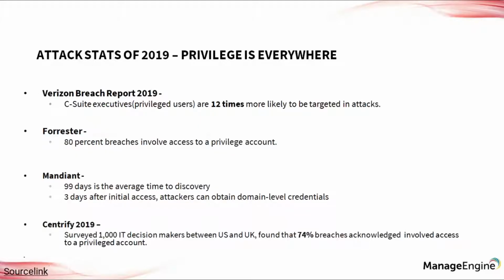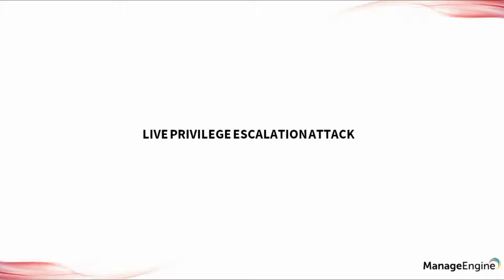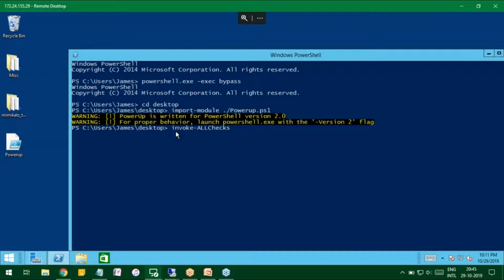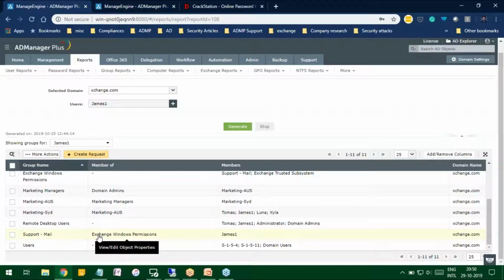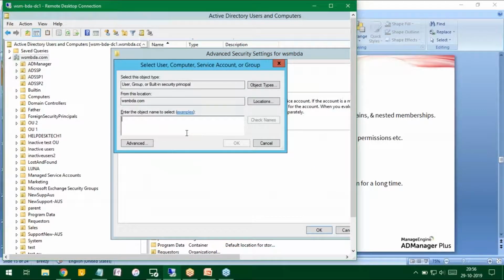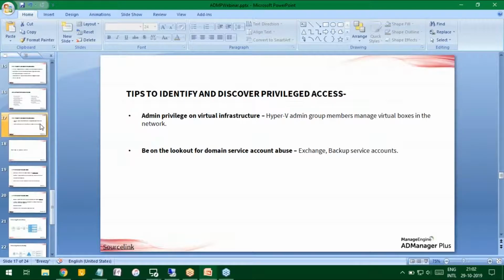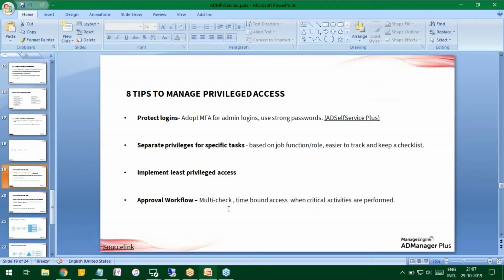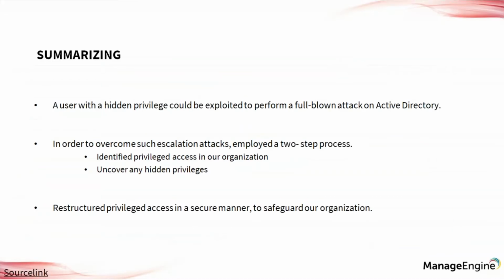Unmonitored permissions and unchecked privileged access - an invitation to a security breach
Privileged, critical or sensitive users, these terms may sound like IT jargon, but they all boil down to a simple point - these users have deeper access than a regular user. Privileged users are the prized possessions in your AD, and are usually the most favored target of most attackers.

There is more than one way to acquire privileged access, and once attackers gain access to a privileged account, it is only a matter of time before they claw their way into the deepest parts of your network.Hence, a systematic approach for detecting, identifying and managing privileged access is the need of the hour. Liberally assigning permissions, leaving privileged access unmonitored, irregular cleanup, etc must be avoided to maintain security.

In this webinar, you'll learn how to:
- What classifies a user as privileged, and how to detect users who may have hidden   privileges.
- How to identify the full potential of a privileged user.
- A few techniques to assign privileges the right way, and tame rogue privileges to protect your organization against insider attacks.